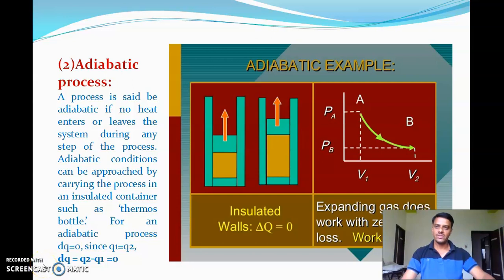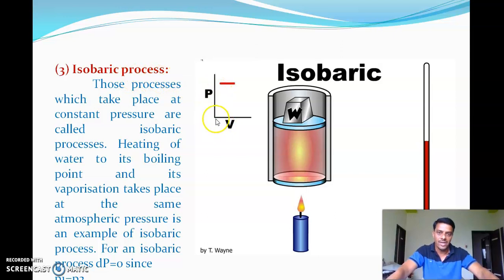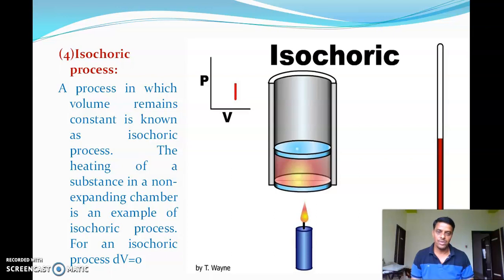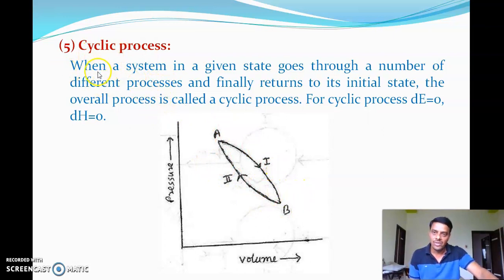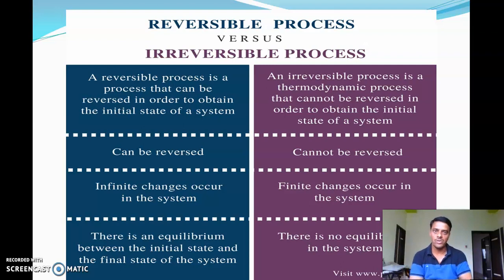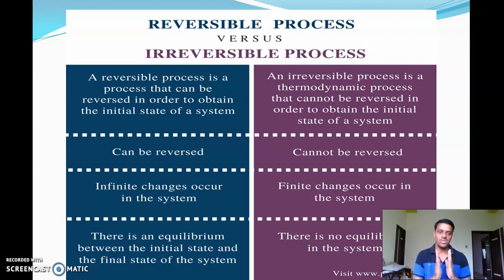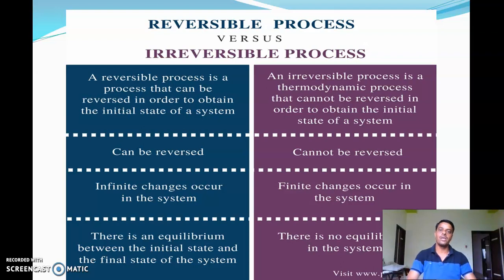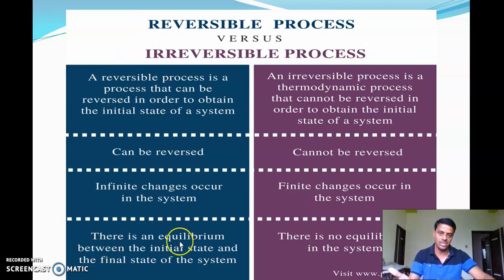Types of thermodynamic processes -II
Thermodynamic processes describe the different ways in which a system can exchange energy with its surroundings. There are several types of thermodynamic processes commonly encountered in the study of thermodynamics. Here are some of the main types:

Isothermal Process: In an isothermal process, the temperature of the system remains constant throughout the process. This means that the system is in thermal equilibrium with its surroundings, and any heat added or removed is done so at a constant temperature. In an ideal gas, for example, an isothermal process is represented by a horizontal line on a pressure-volume (PV) diagram.

Adiabatic Process: An adiabatic process is one in which there is no heat exchange between the system and its surroundings. In other words, the process occurs without any heat entering or leaving the system. Adiabatic processes are characterized by changes in temperature, pressure, and volume. In an ideal gas, an adiabatic process can be represented by a steep curve on a PV diagram.

Isobaric Process: In an isobaric process, the pressure of the system remains constant while other properties, such as temperature and volume, may change. This means that the system is allowed to exchange heat with the surroundings to maintain a constant pressure. On a PV diagram, an isobaric process is represented by a horizontal line.

Isochoric Process: Also known as an isovolumetric or isometric process, an isochoric process occurs at constant volume. In this process, the system does not change its volume, but other properties like temperature and pressure may vary. No work is done in an isochoric process since there is no change in volume. On a PV diagram, an isochoric process is represented by a vertical line.

Reversible Process: A reversible process is an idealized process that can be reversed at any point without leaving any trace on the surroundings. It is a hypothetical concept used for theoretical analysis. Reversible processes are characterized by infinitesimally small changes at each step, ensuring that the system and its surroundings remain in equilibrium throughout the process.

Irreversible Process: An irreversible process is one that occurs spontaneously and cannot be reversed without some permanent change occurring in the system or its surroundings. These processes are typically characterized by a lack of equilibrium and involve dissipative effects such as friction, heat transfer across a finite temperature difference, or irreversibilities in chemical reactions.

These are some of the main types of thermodynamic processes. Each type has its own unique characteristics and implications for the behavior of systems undergoing those processes. The study of these processes helps in understanding and analyzing the energy transfer and transformations in various systems.